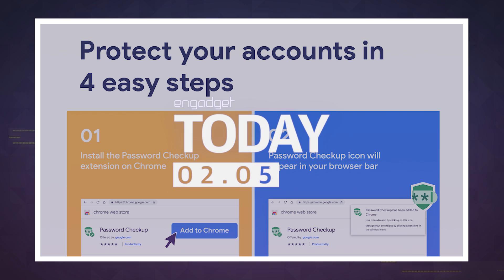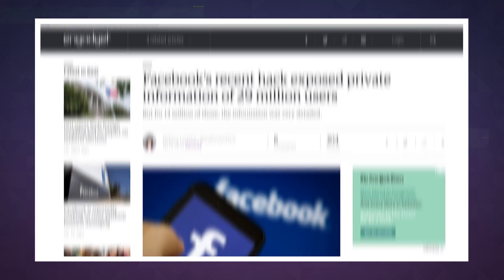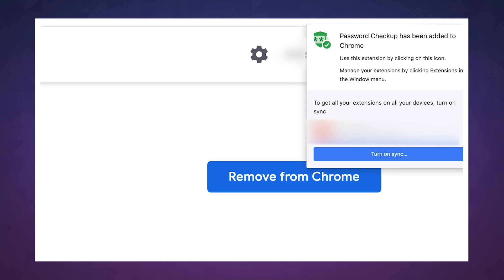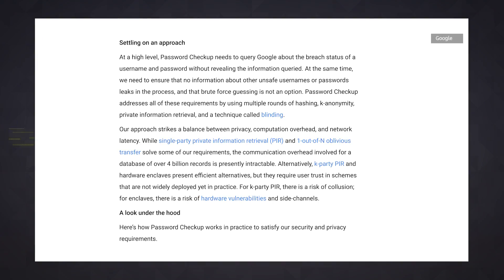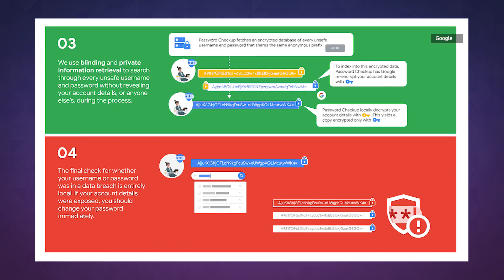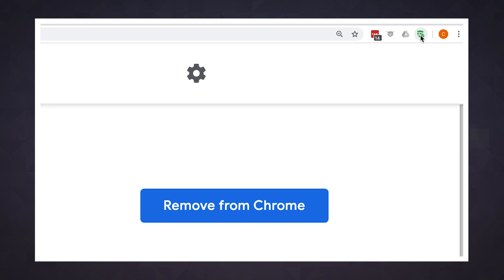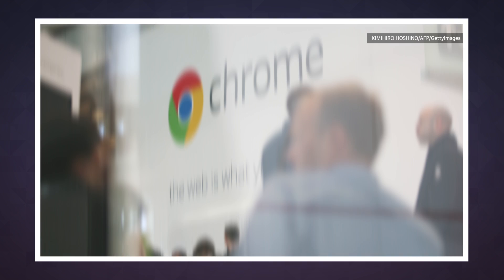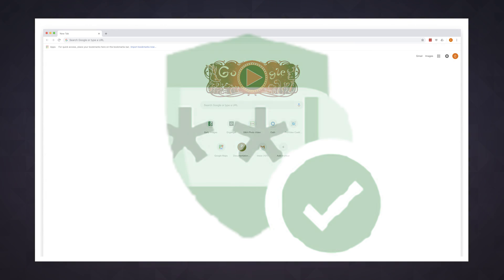Google's new Chrome experiment flags your stolen passwords | Engadget Today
It's optional, but super-helpful.